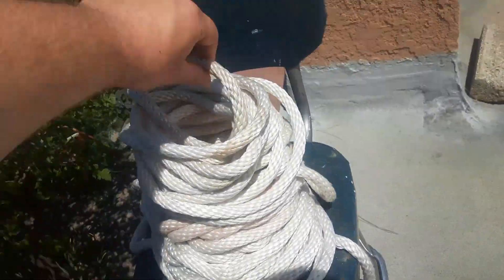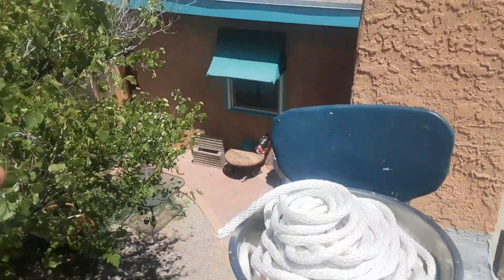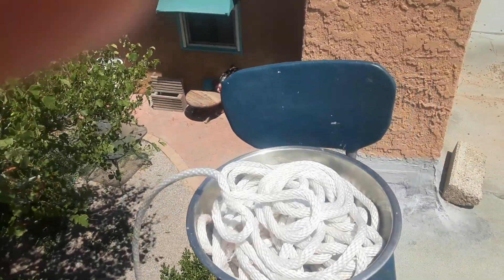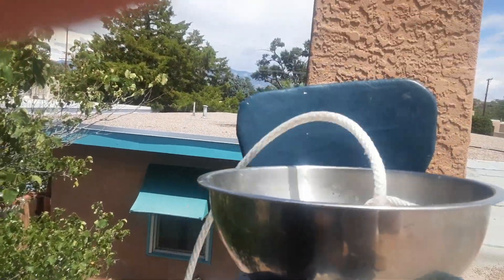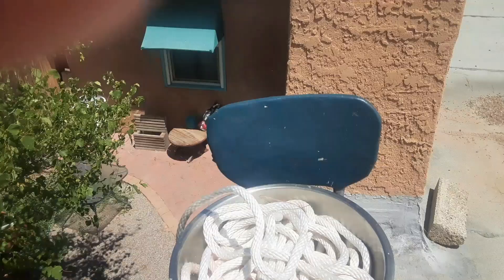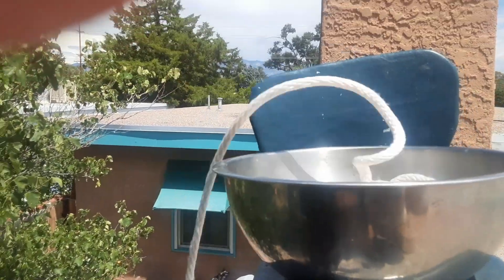Rope Fountain: Can you get the Mould Effect with a rope?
Two science Youtubers, Steve Mould and ElectroBOOM, are debating the cause of the Mould Effect, also known as a Chain Fountain, where a chain can fall while the part being pulled out of the pile rises. ElectroBOOM seems to think that Steve Mould's (and Caimbridge University's) explanation is wrong, and that it doesn't require a lever effect to happen. So why don't we try it with ropes??